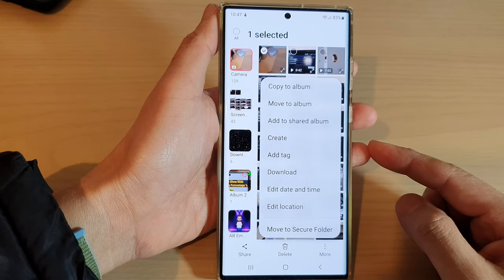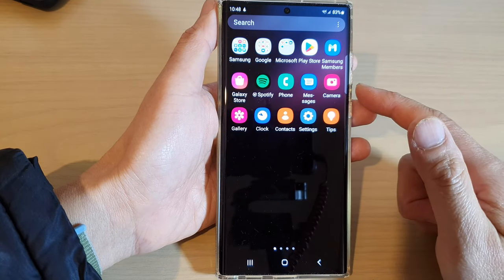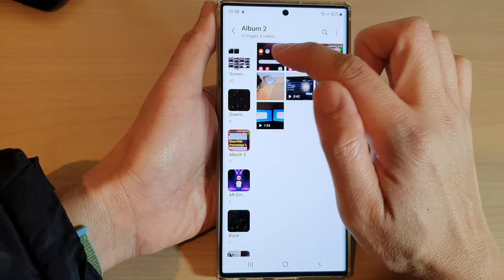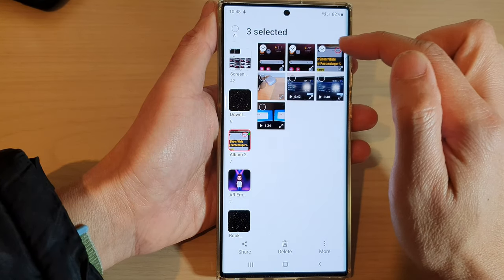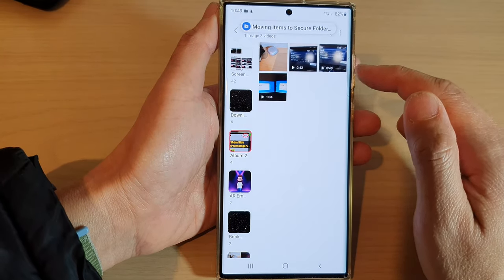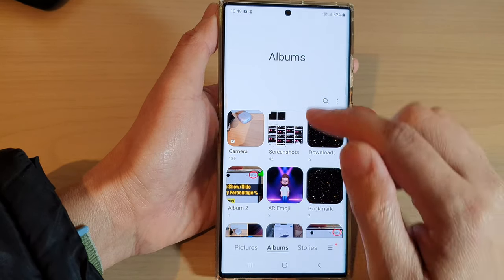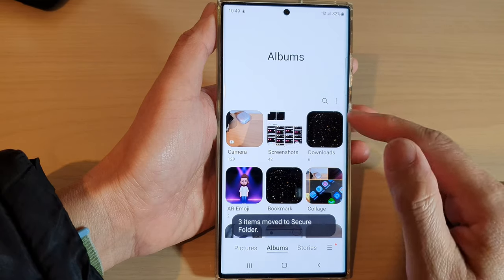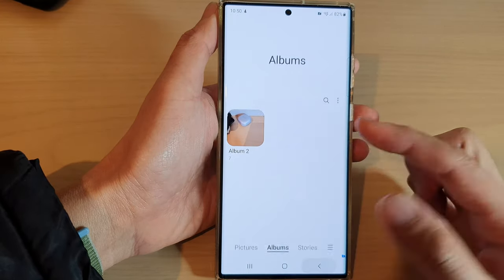Galaxy S22/S22+/Ultra: How to Move Pictures & Videos To Secure Folder In Gallery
Learn how you can move pictures and videos to secure folder in gallery on the Samsung Galaxy S22 / S22+ / S22 Ultra.